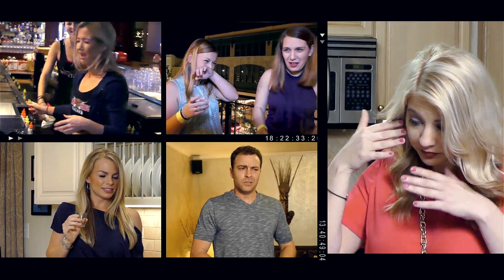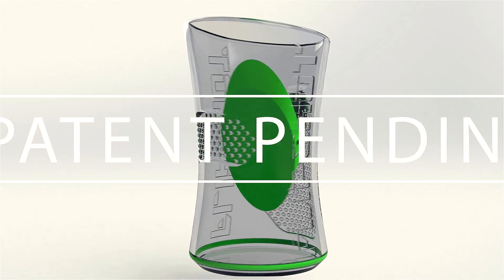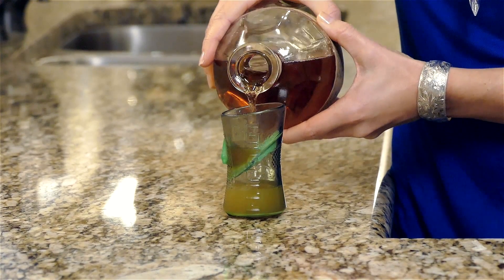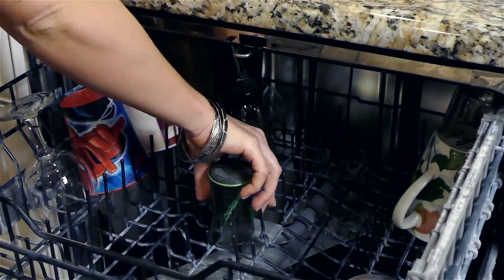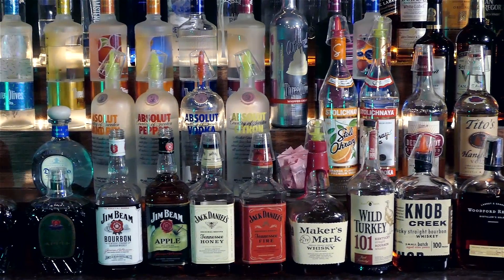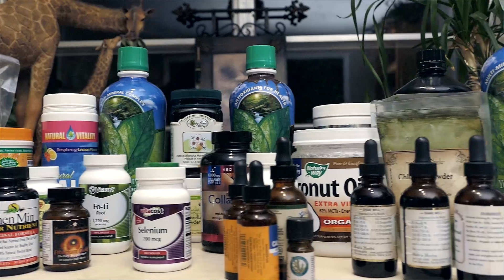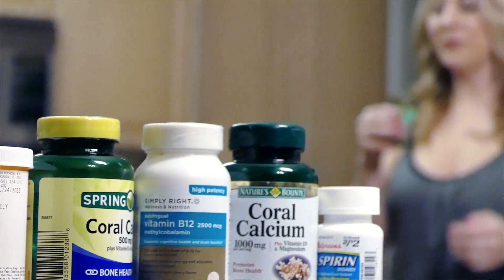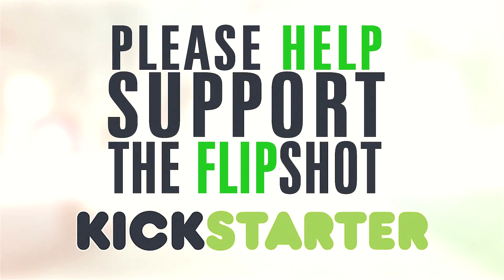Coming Soon... The FlipShot for KickStarter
The FlipShot: Shot Drinking that Makes Sense

Introducing the Next Generation of Drinkware with No More Afterburn

Finally, shot drinking that makes sense.

The Flipshot® is a unique, dual-chambered shot glass that enables consumers to drink the shot of liquor and chase it with a second beverage with a simple push of a button. A rubberized flap in the interior of the cup separates the two liquids so that they do not mix or leak. Pressing the magnetic button pushes the rubber flap  to the open position and allows one to easily prepare, as well as drink, the liquor/chaser combo.